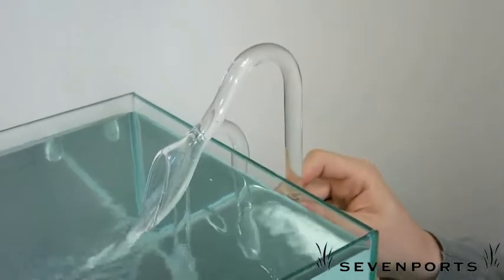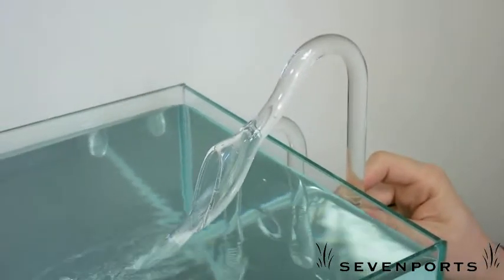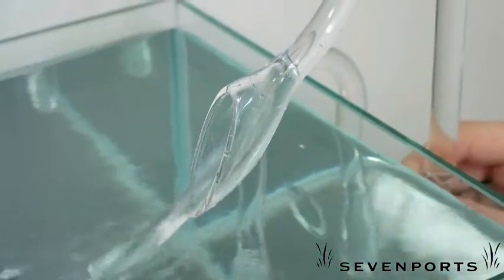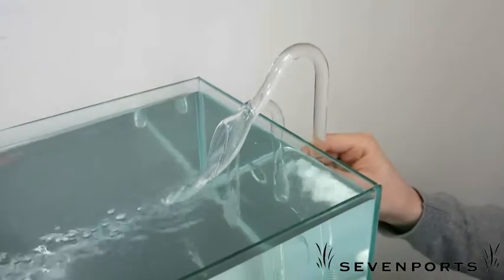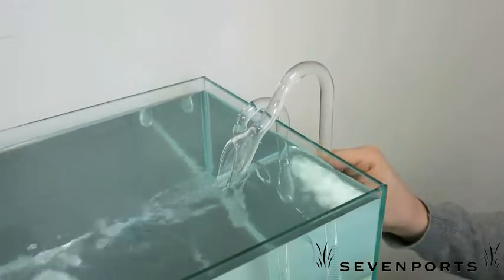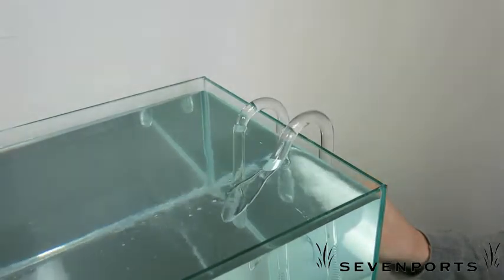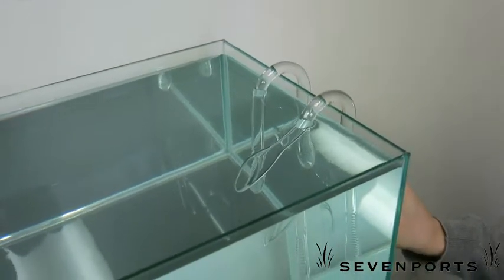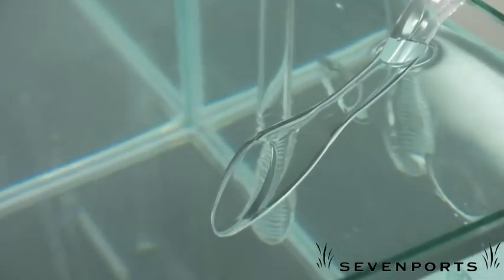VIV violet glassware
here is the demostration on the VIV violet glassware.